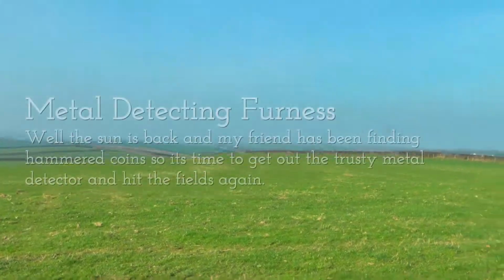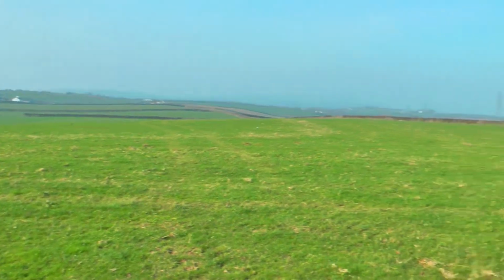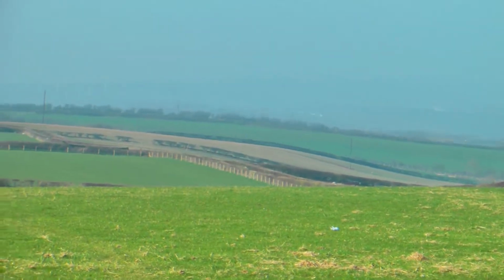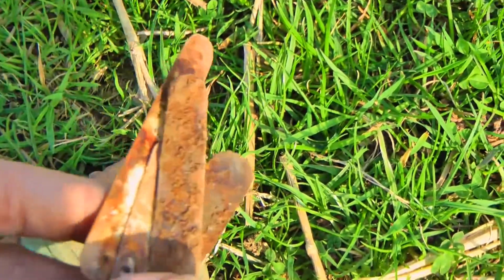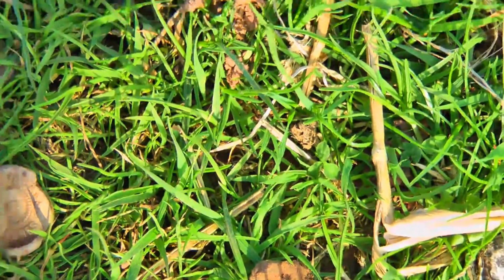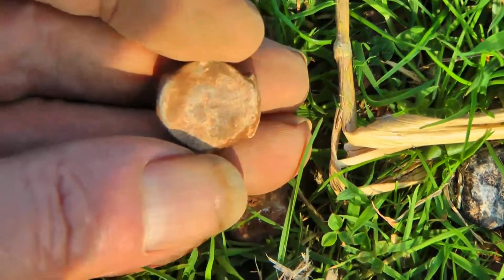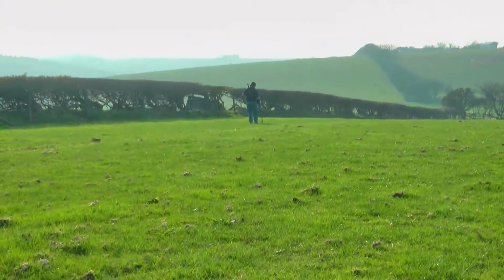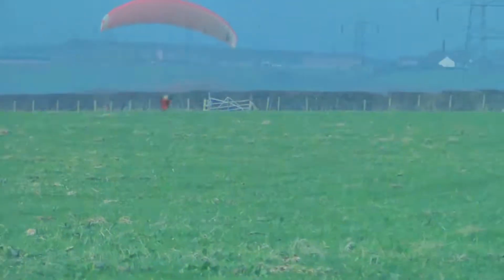Metal Detecting Furness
Well the sun is back and my friend has been finding hammered coins so its time to get out the trusty metal detector and hit the fields again.